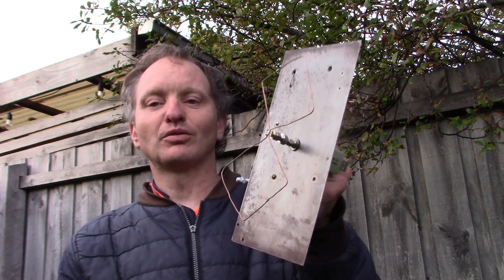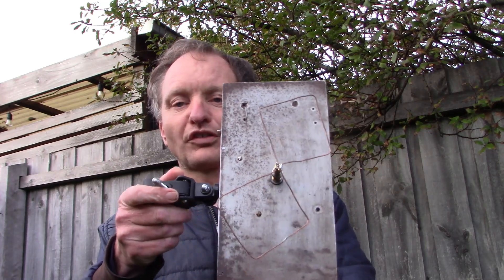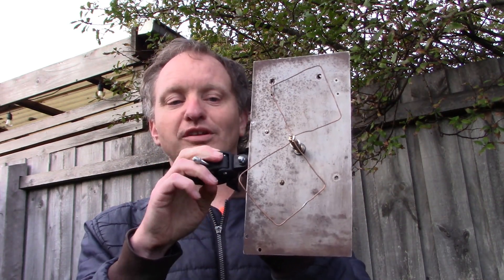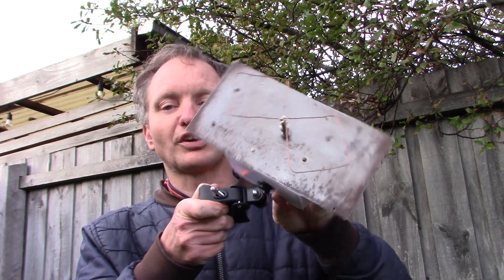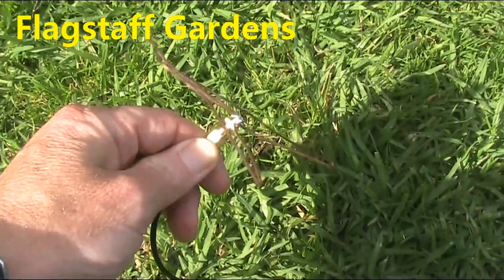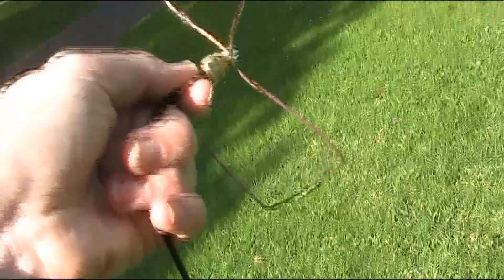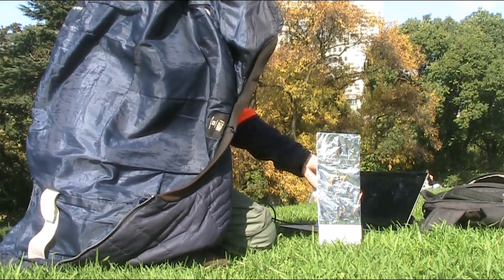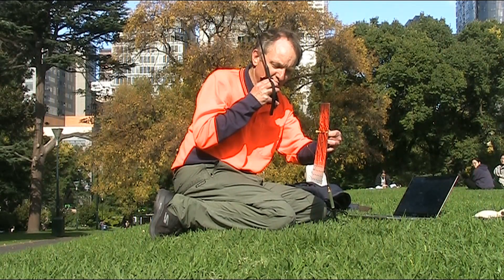More 1296 MHz receiving and crossband contacts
More 1296 MHz receiving and then some crossband contacts from various locations around Melbourne. With a better antenna too.